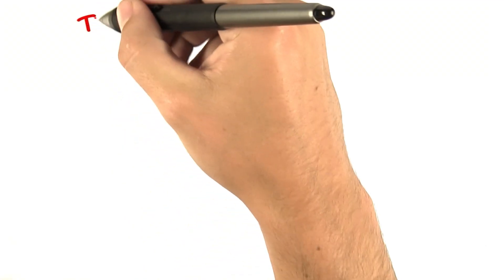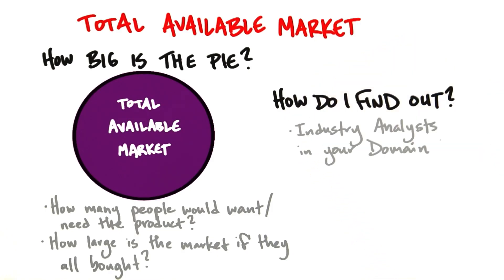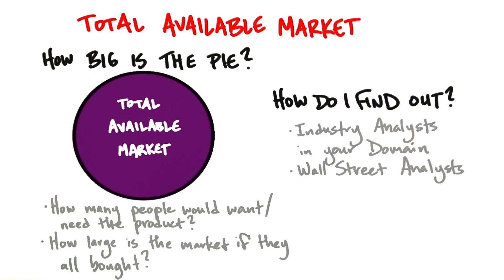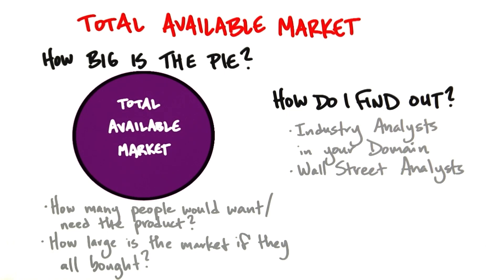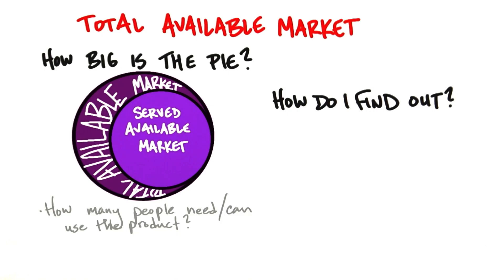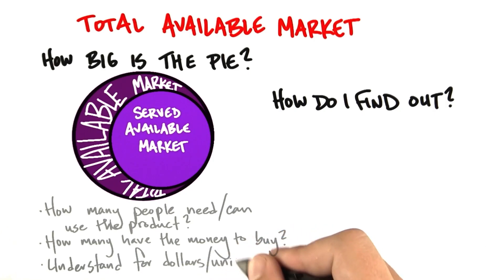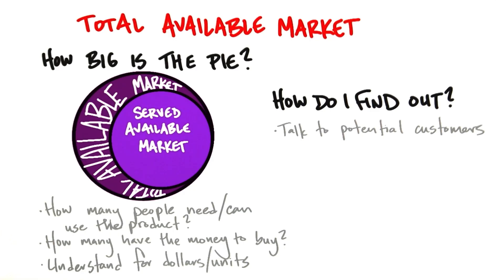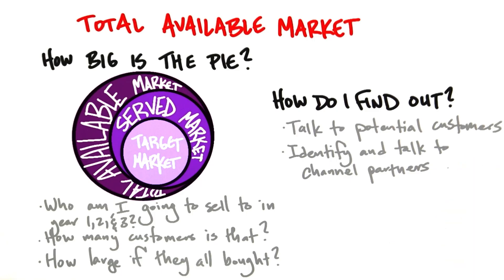Total Available Market - How to Build a Startup